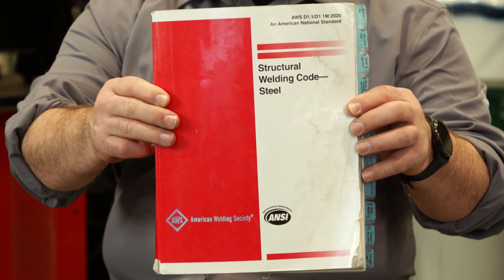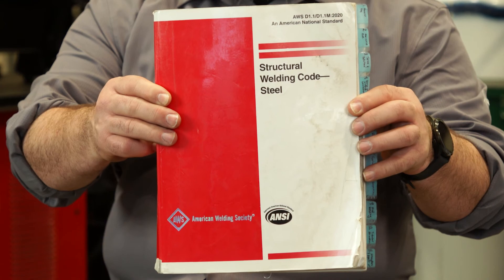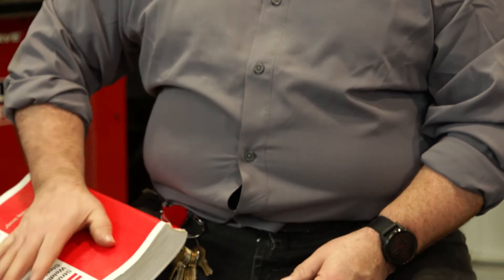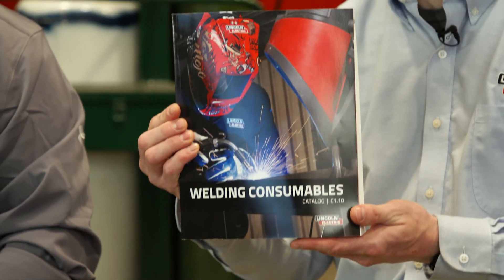Ask The Charlies: Storing and Rebaking Low Hydrogen Electrodes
Lincoln Electric welding experts Charlie LaRiche and Charlie Cross answer your questions about storing and rebaking low hydrogen electrodes.